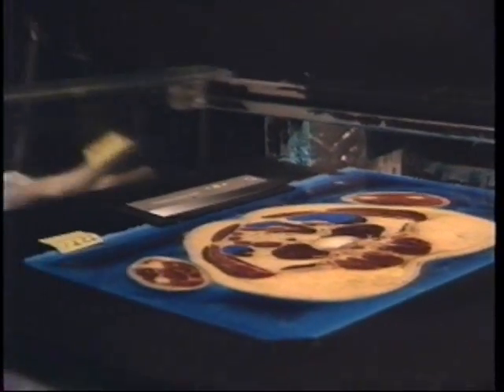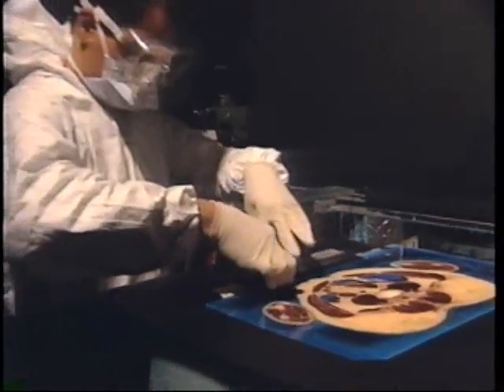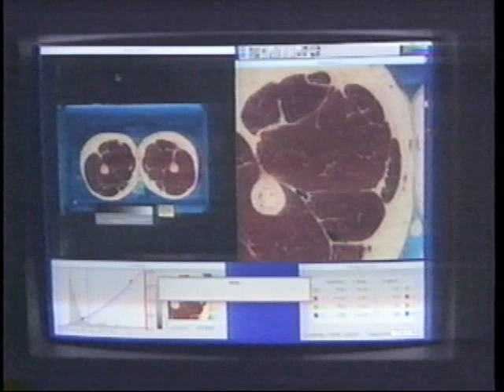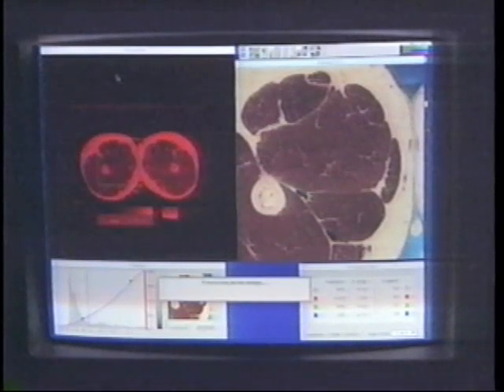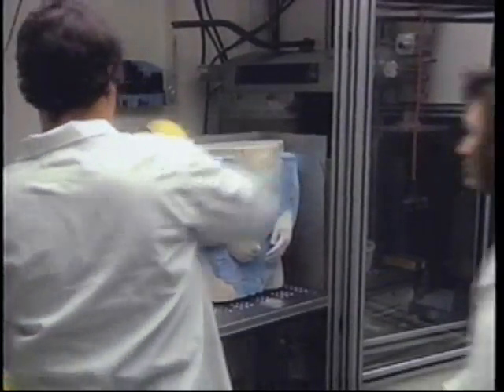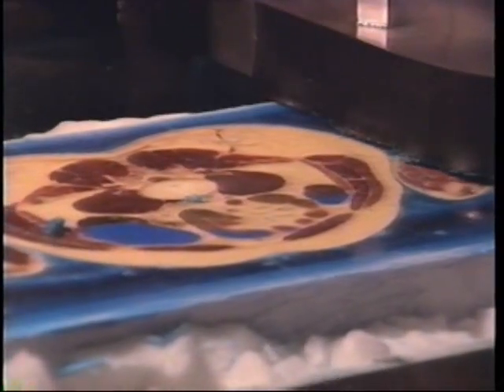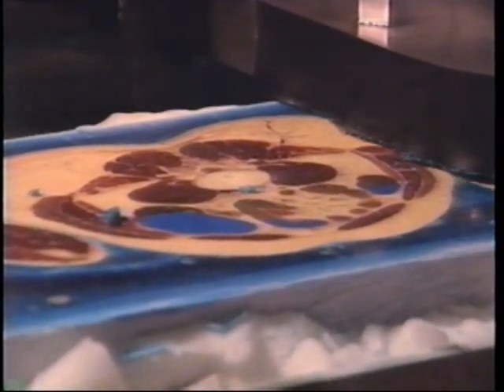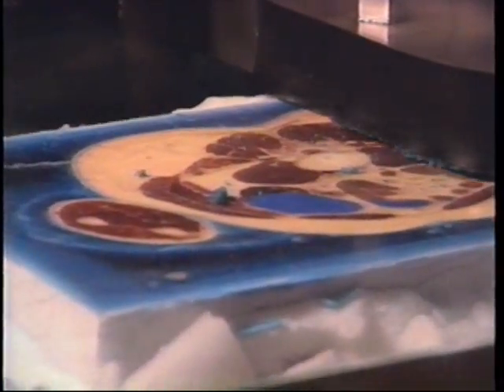CSU Virtual Anatomy Project from the 1990s - Part 2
Virtual Anatomy Project at Colorado State University in the 1990s funded by Glaxo Pharmaceutical.  Principal Investigators: Tom Spurgeon, Tom McCracken, Rick Miranda, Dave Alciatore